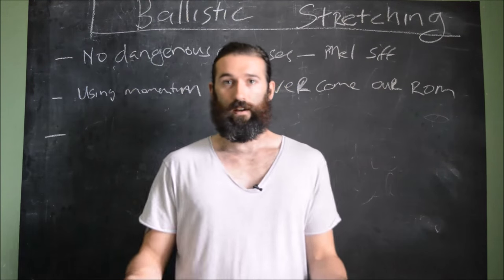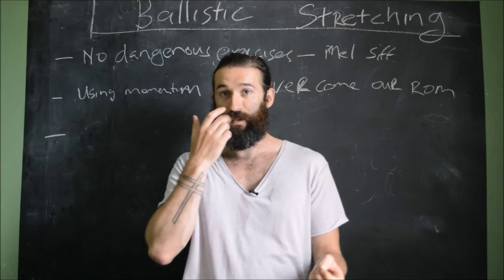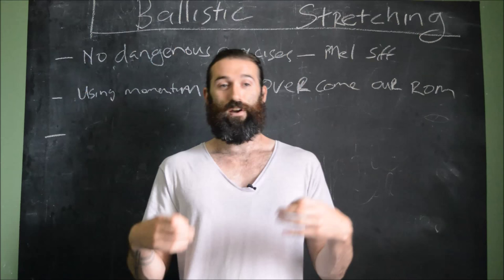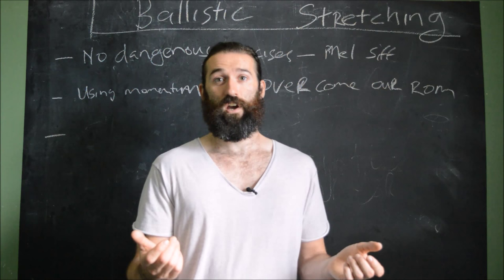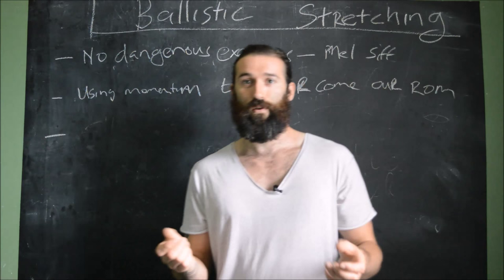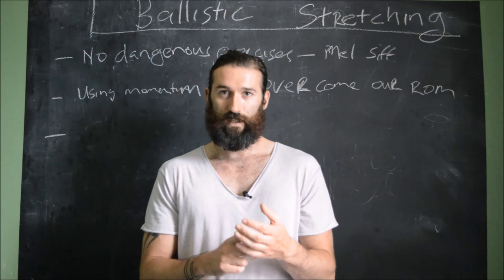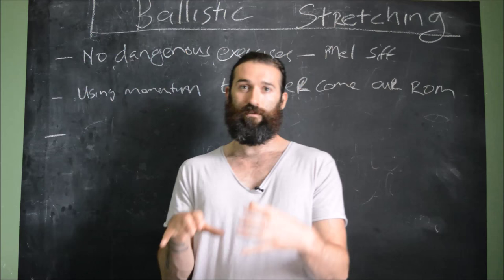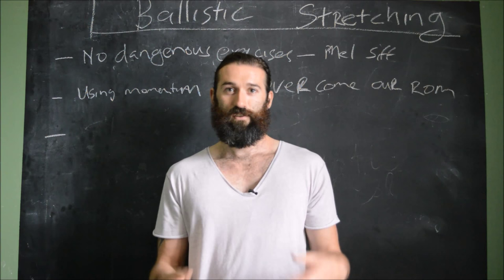Emmet's Blackboard: Ballistic stretching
Welcome back to the return of Emmet's blackboard. This lecture hopefully dispels some of the mistruths of ballistic stretching and provides the informational basis of some of the coming technique videos.